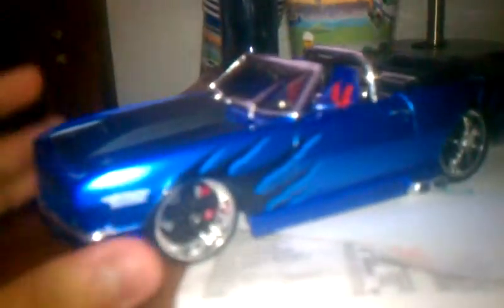Model Diecast Review: 1968 Chevy Camaro SS 1:24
THIS IS A COOL AND I'LL GIVE THIS CAR 10/10